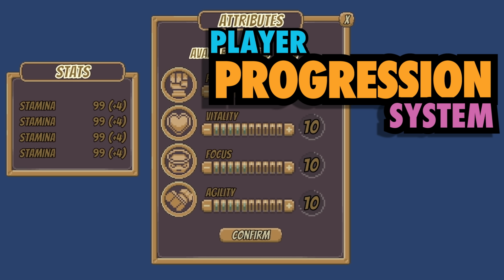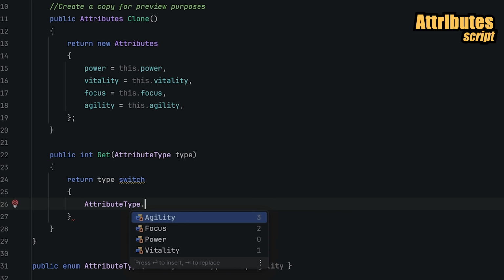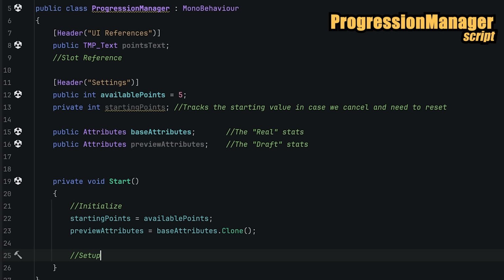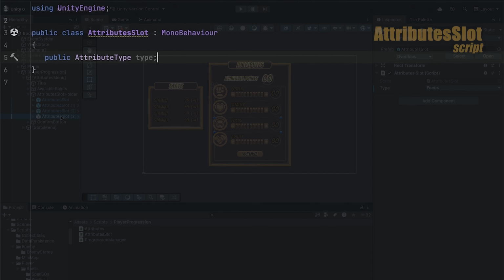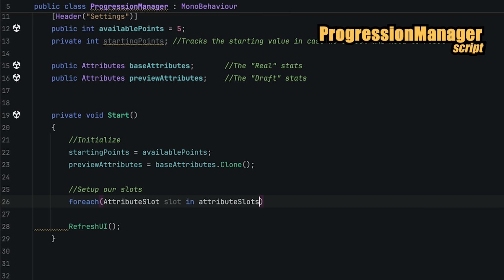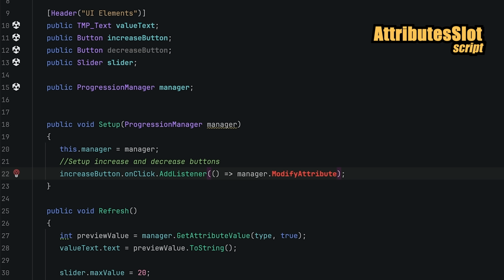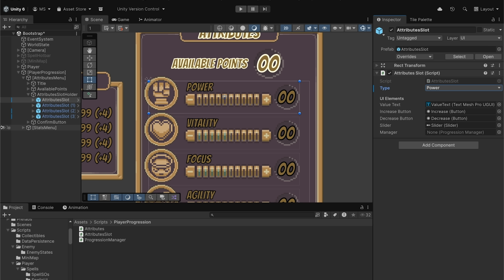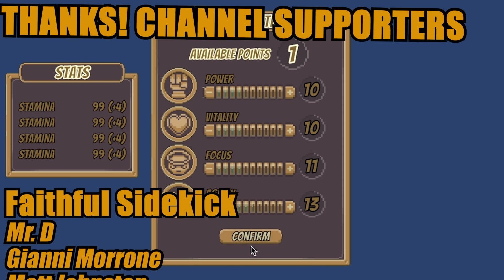Adjustable Player Attributes (Unity) | Progression System | Episode 02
In this episode, we finally bring the progression system to life by building the Attribute system that sits at the heart of your player stats.

These Attributes are the values your players will directly control—power, vitality, agility, focus, and more—and the choices they make here will shape every stat calculation moving forward.

But instead of locking ourselves into a single design, we build TWO different approaches:

• A full character creation style system where players can freely experiment with points
• A locked-in progression system where confirmed choices can’t be undone

We’ll also create preview stats, allowing players to test different builds before committing—complete with confirm and cancel functionality so the UI feels responsive and player-friendly.

In this video, you’ll learn how to:
- Create editable Attribute values with point allocation
- Prevent players from dropping values below zero
- Build a preview system using cloned data
- Separate confirmed stats from temporary preview stats
- Create flexible logic that supports multiple progression styles
- Design systems that are easy to expand later

By the end, you’ll have a clean, scalable Attribute system ready to drive the real stat calculations in the next episode.

This is where your progression system starts becoming interactive.

ASSETS USED IN THIS VIDEO:
Fantasy Minimal Pixel Art GUI